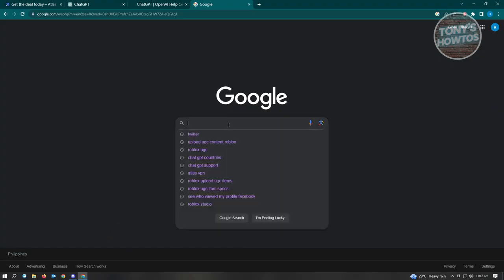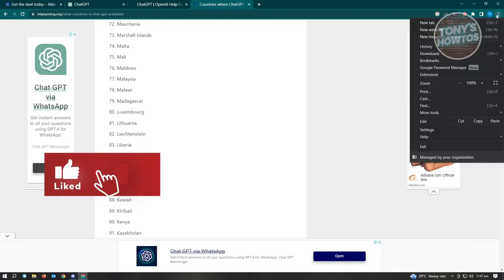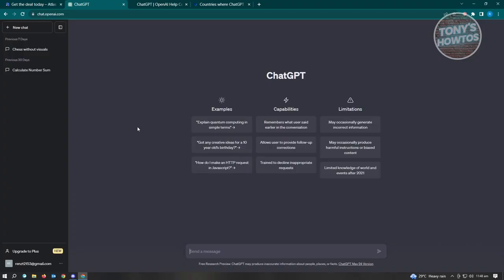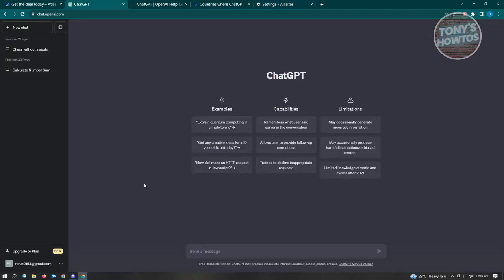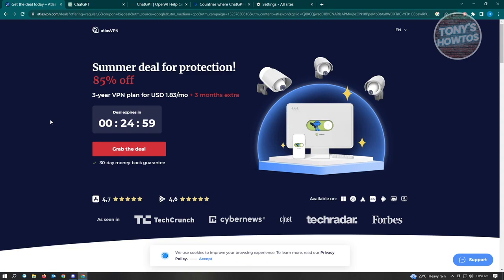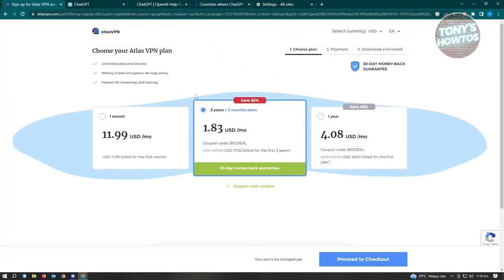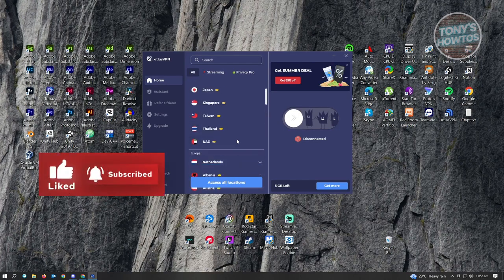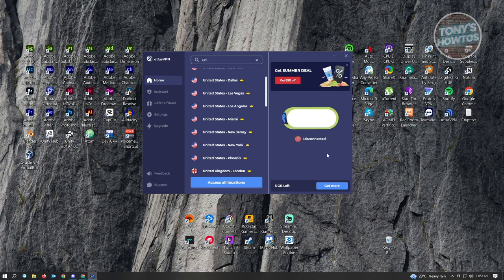How to Solve Openai's Services Are Not Available in Your Country | Step-by-Step Tutorial (2026)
In this video, I show you how to address issues when openai services are not available in your country. This quick & simple step-by-step tutorial explains how to check chatgpt availability and use a vpn to bypass geo restrictions. I focus on instructional videos and basic tutorials so that you can use ai tools and artificial intelligence with ease.